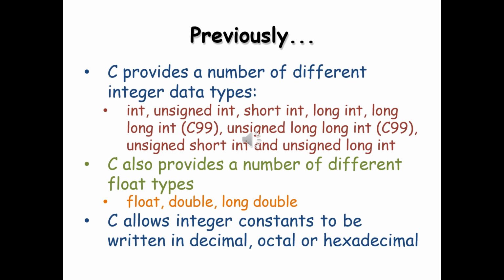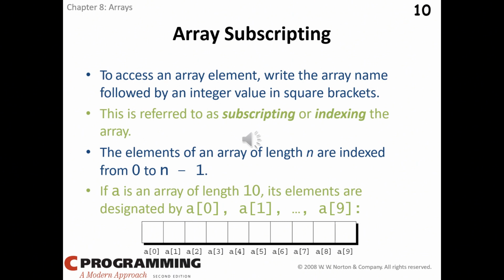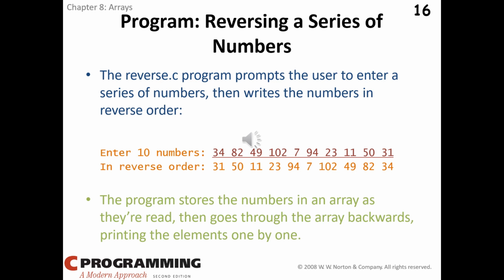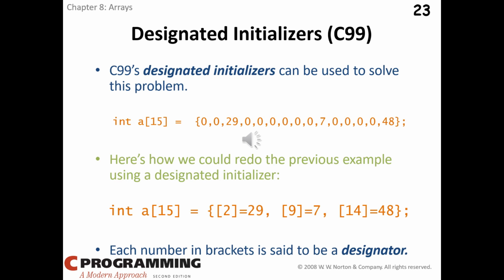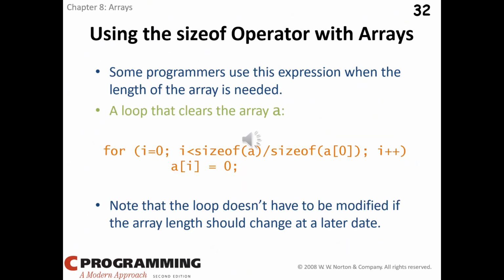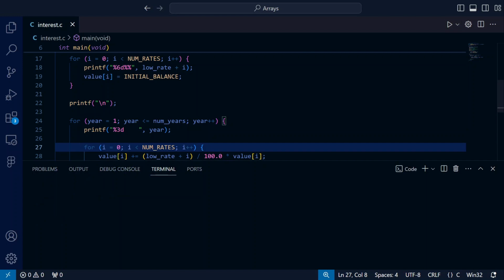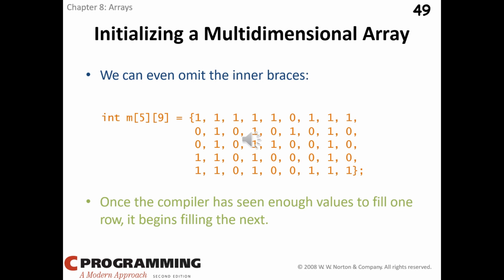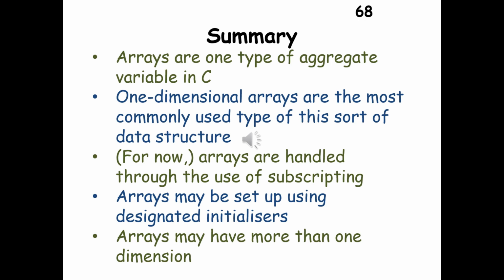Lecture Week 10 | Arrays in C